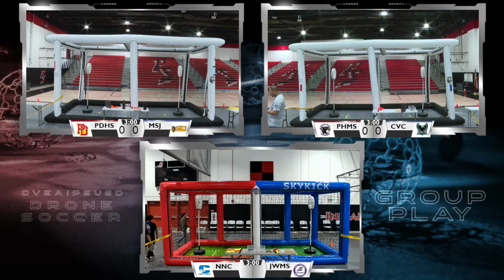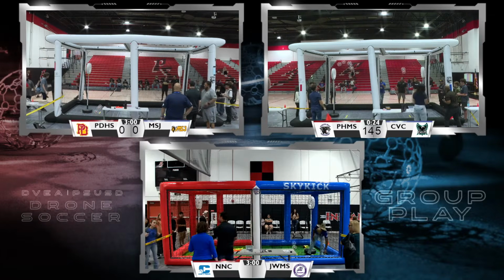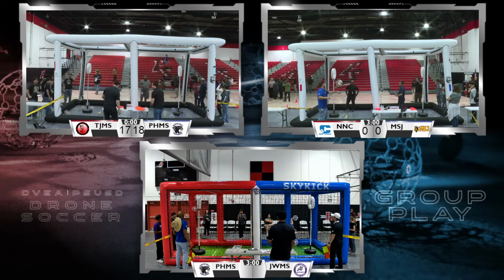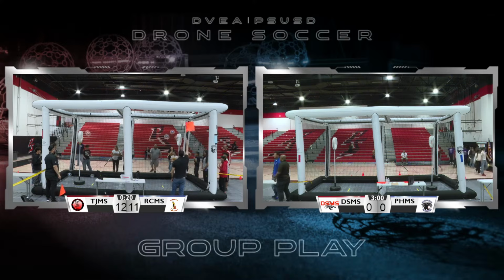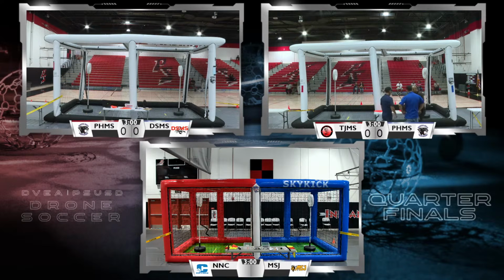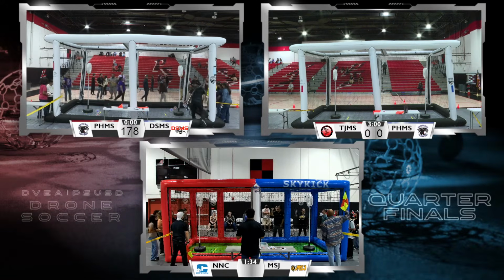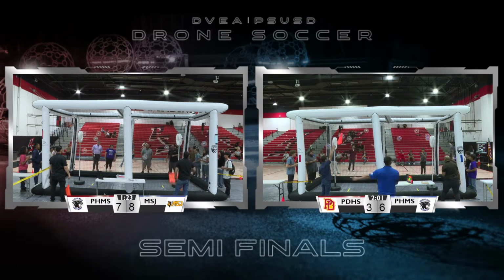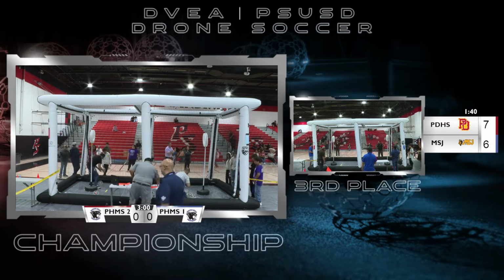PSUSD DVEA MS/HS Drone Soccer Tournament April 17, 2026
Palm Springs Unified School District

The Palm Springs Unified School District Elementary Robotics Tournament

The Palm Springs DVEA Finals